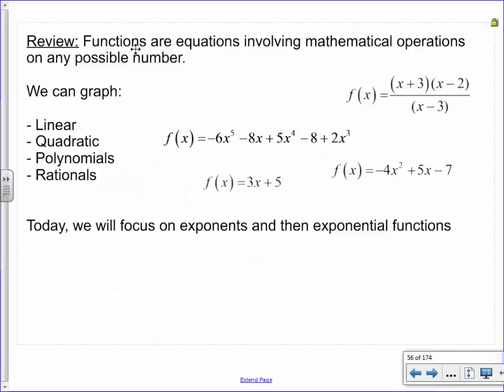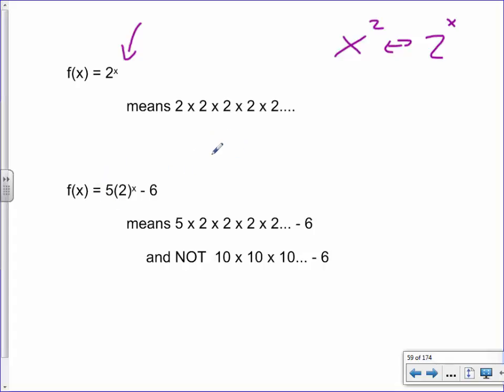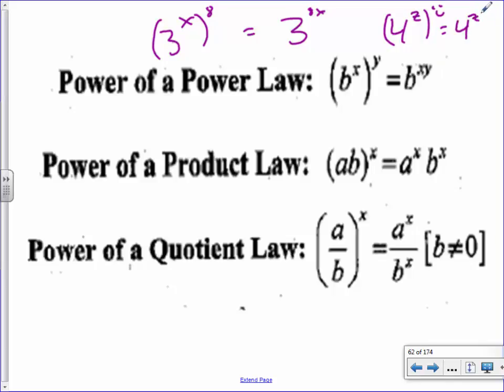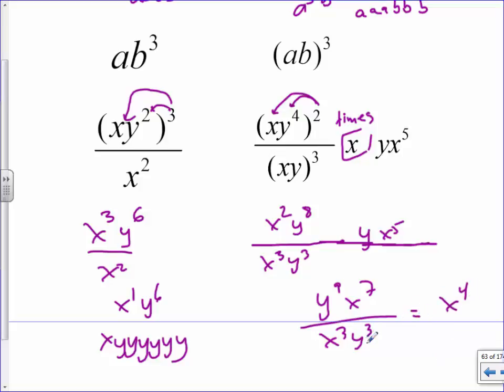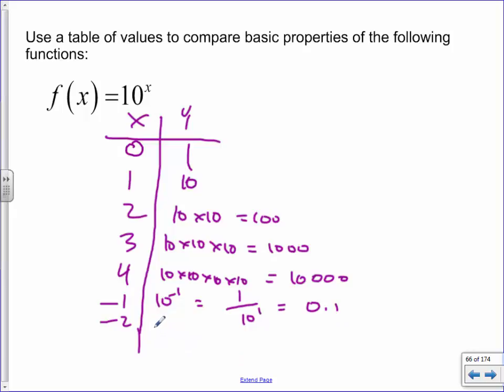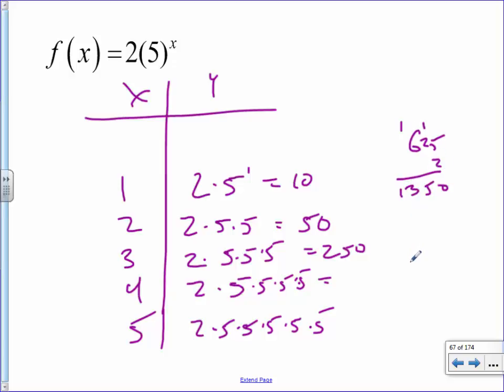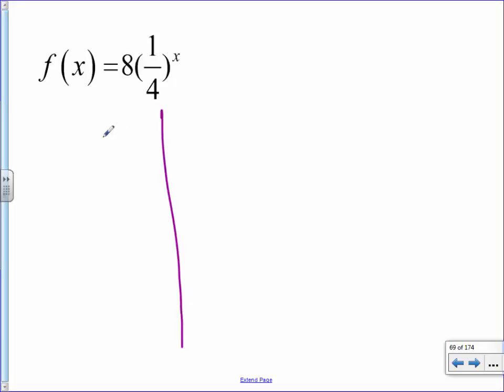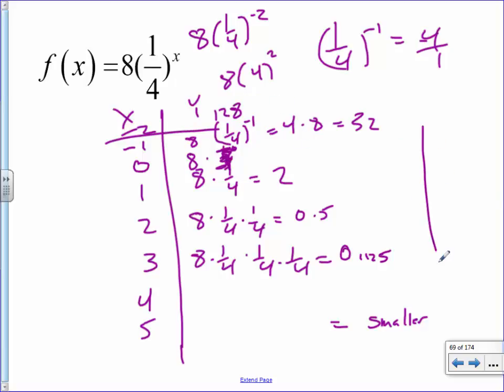4. Review of Exponents